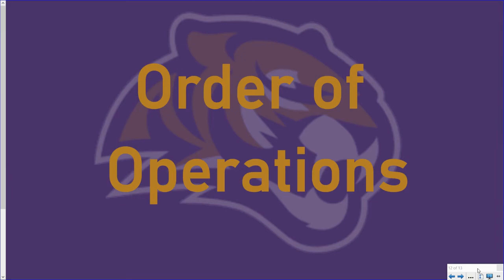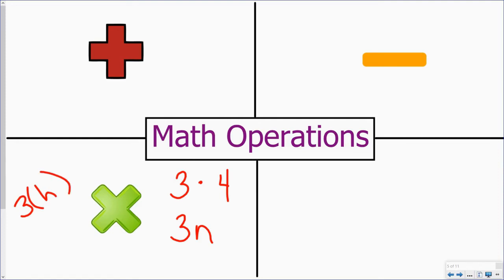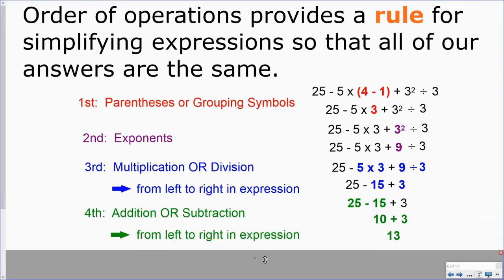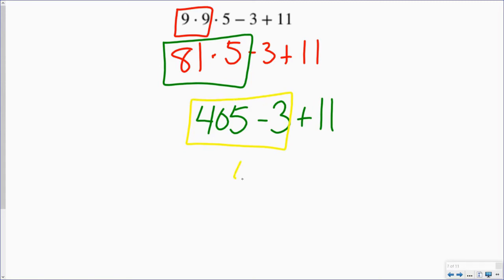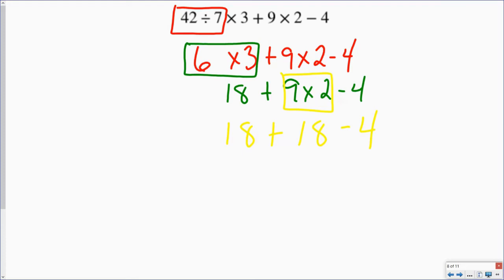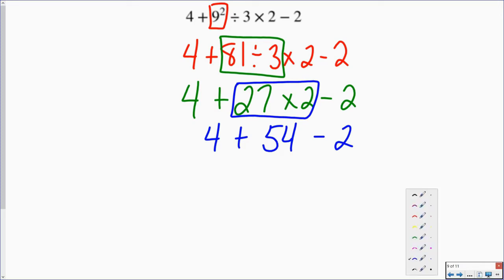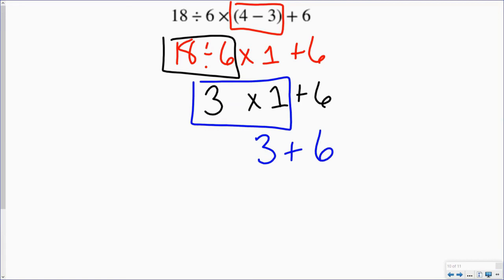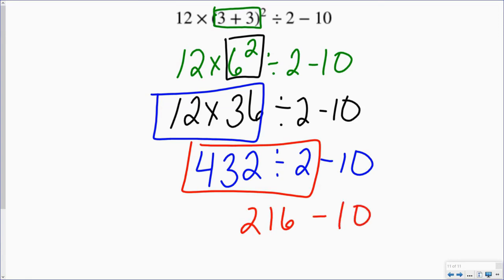Order of Operations